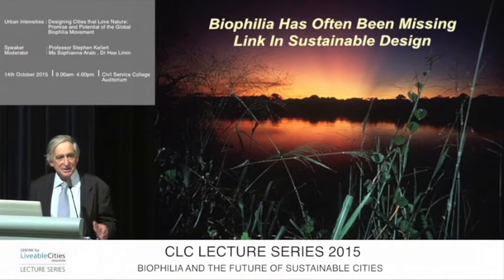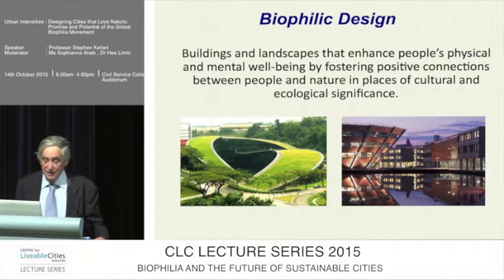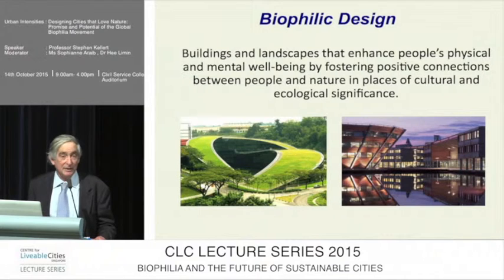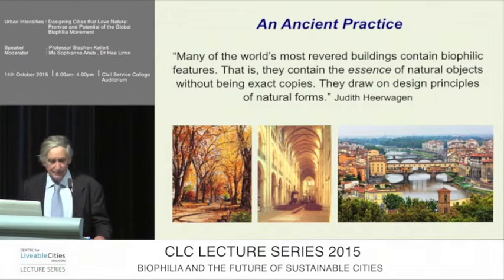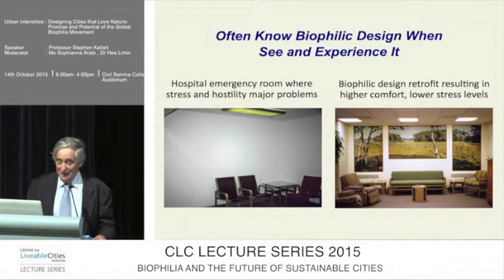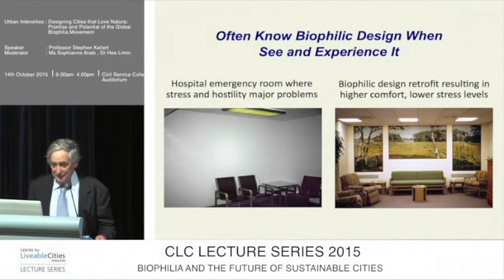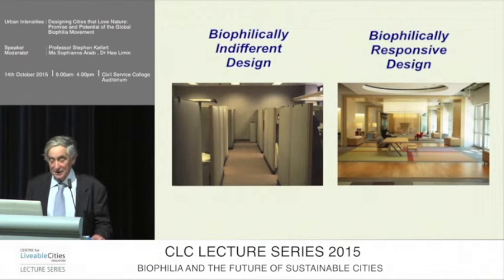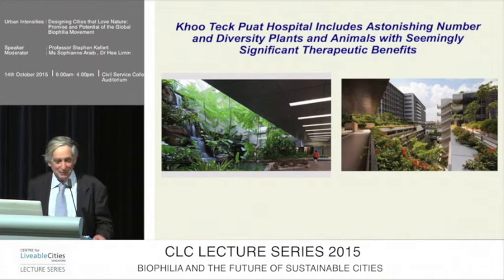Stephen Kellert: Biophilia the missing link in sustainable design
This is a snippet from the CLC Lecture Series, “Biophilia and the Future of Sustainable Cities”, featuring Professor Stephen Kellert of Yale University.
14 October 2015, Civil Service College Auditorium, Singapore